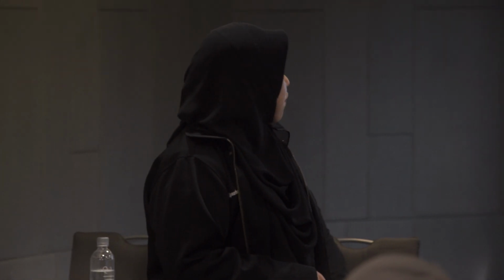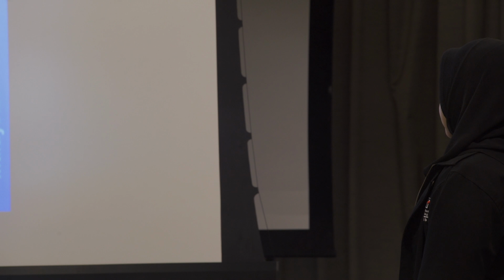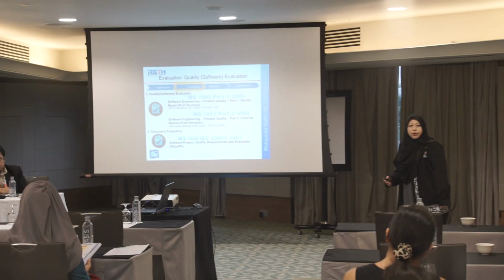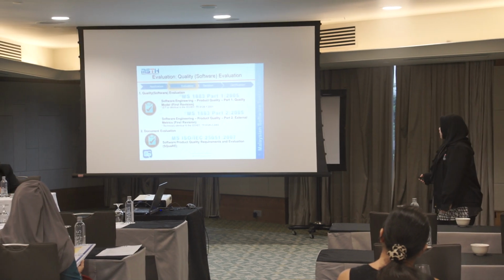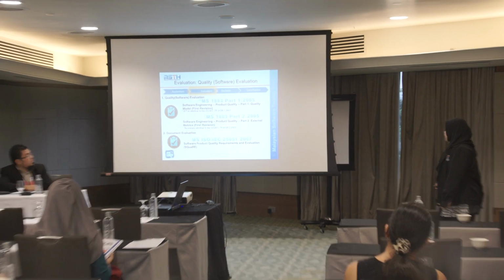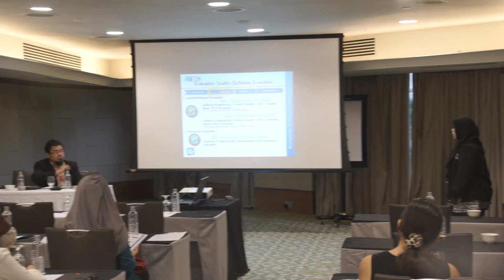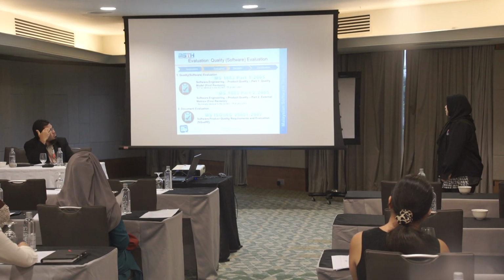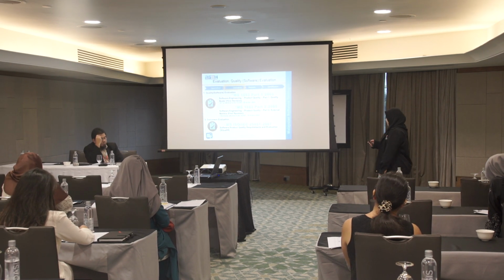SA2016-T-4B: QS Product Certification Journey